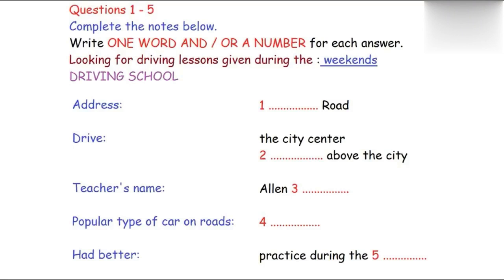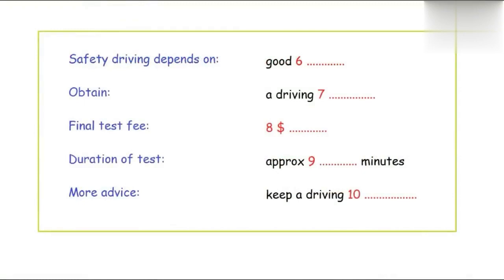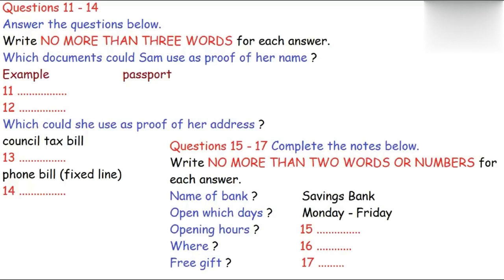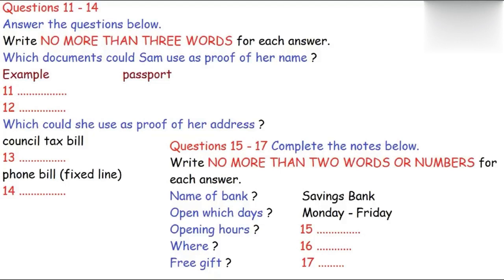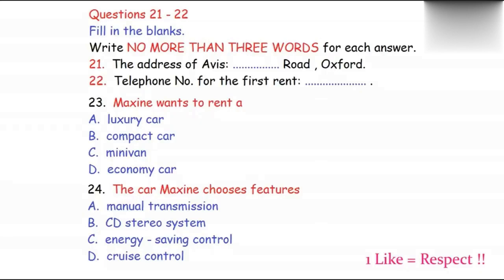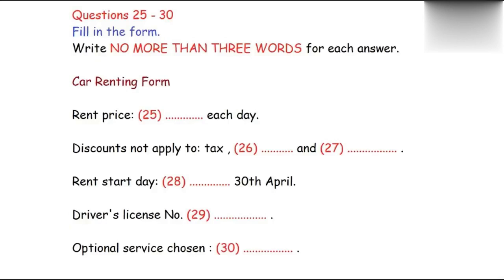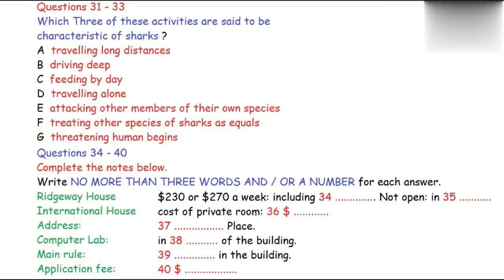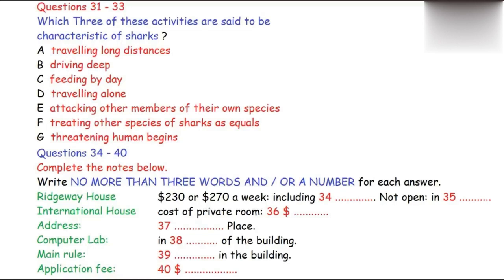Test 3 Listening